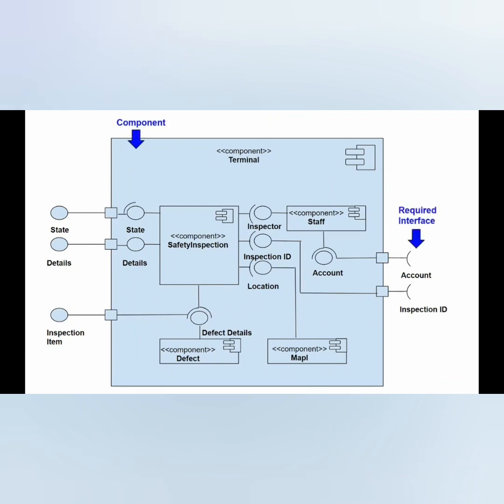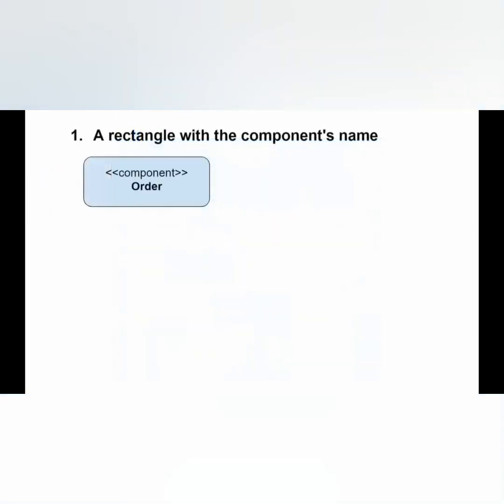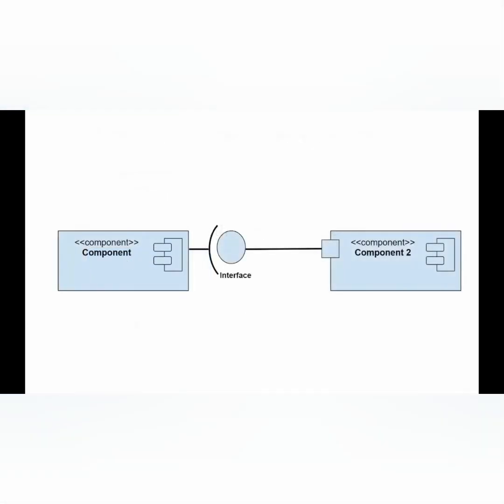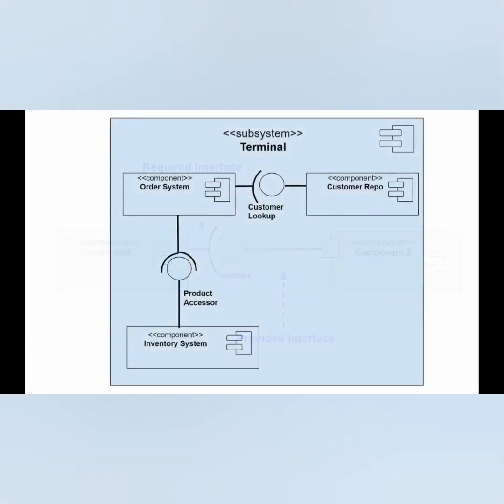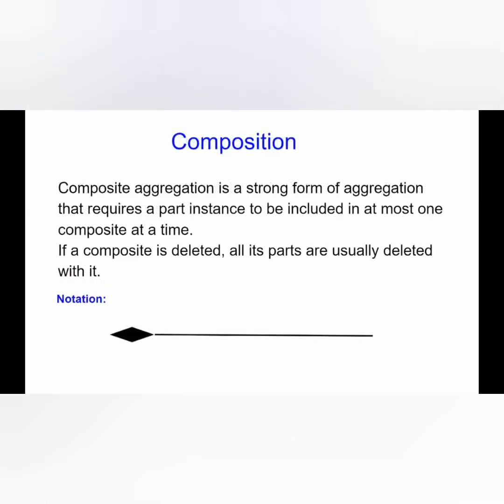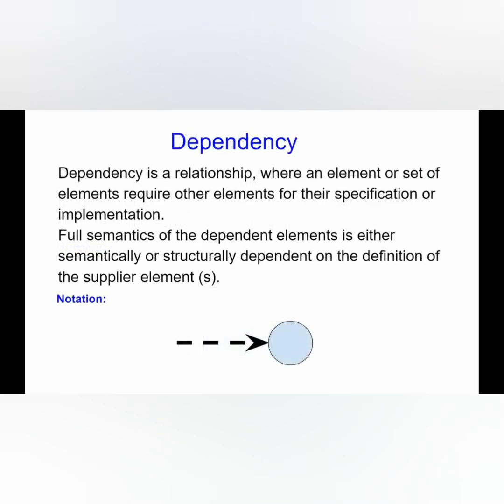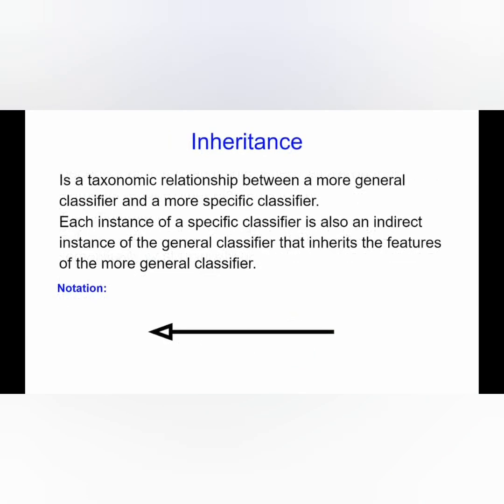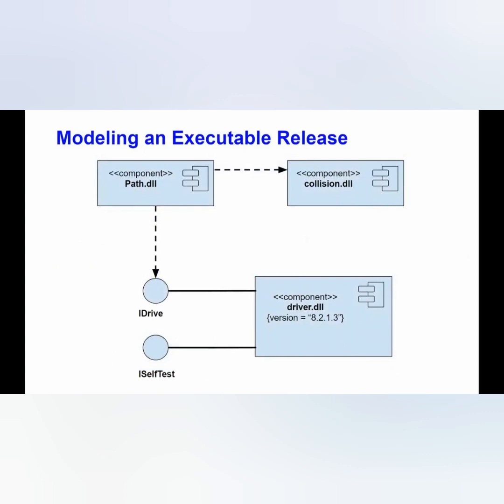CS-8592/OOAD /UNIT 3/ COMPONENT DIAGRAM